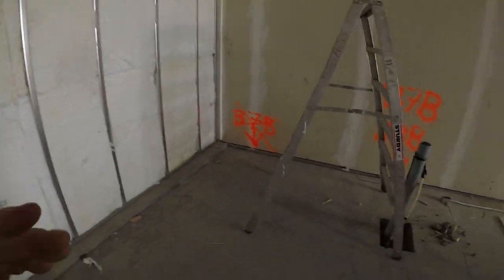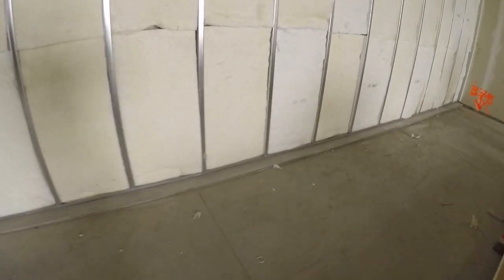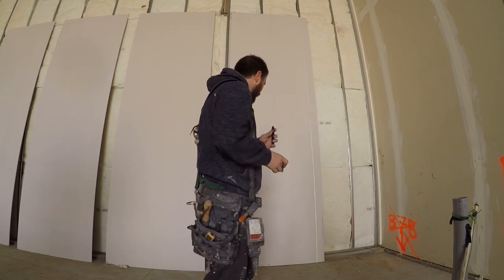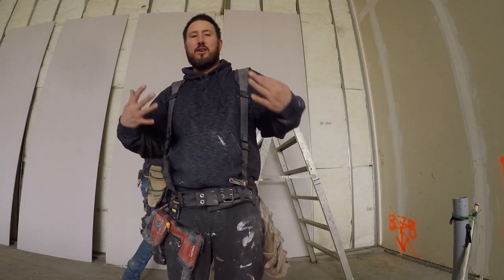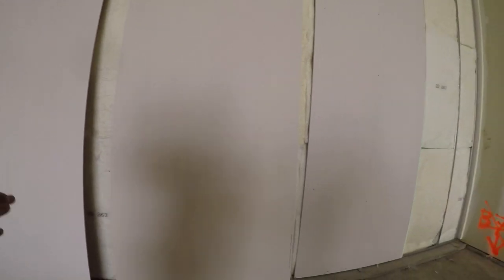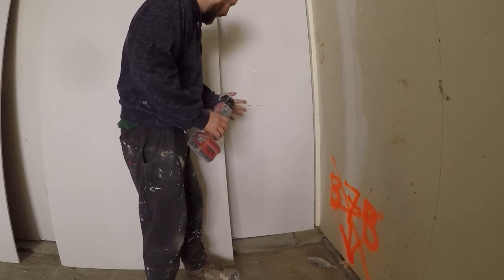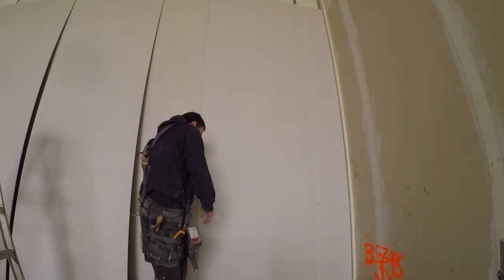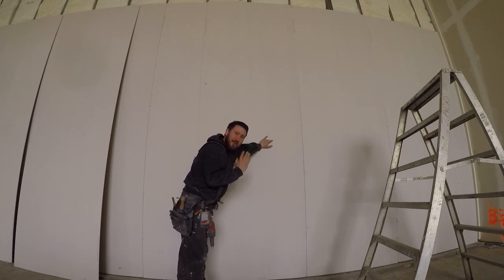Drywall Installation Double Layer 5/8" Fire Rated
Teaching you drywall installation in an easy to understand way. Access the latest in construction video right

🚧 Wanna See More?

✅ My Tool Recommendations & YouTube Gear

💥Schedule

     Mon-Thurs: LIVE 8:00 pm (MST)

Chris Konkle.